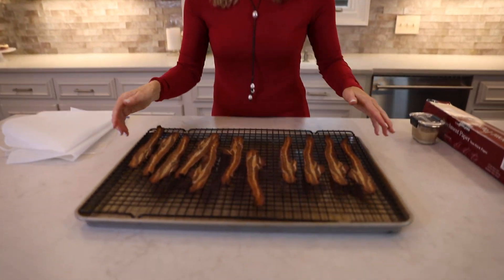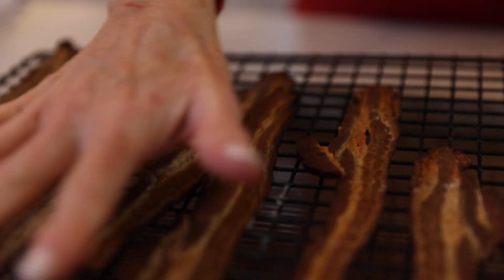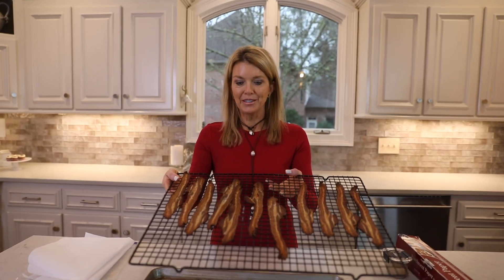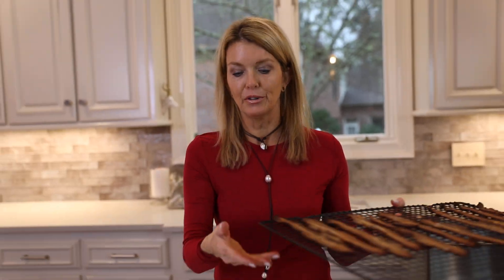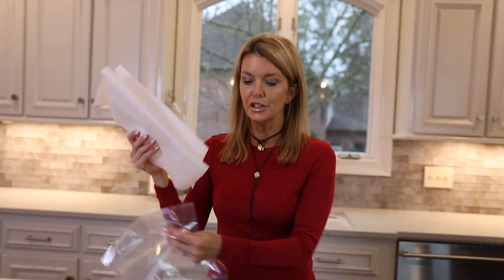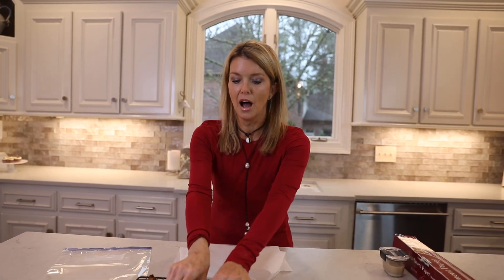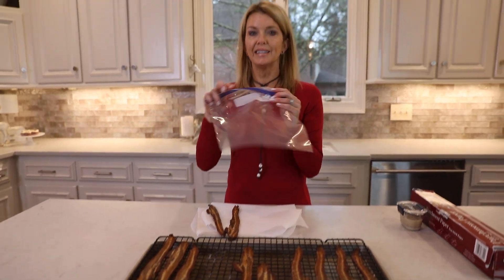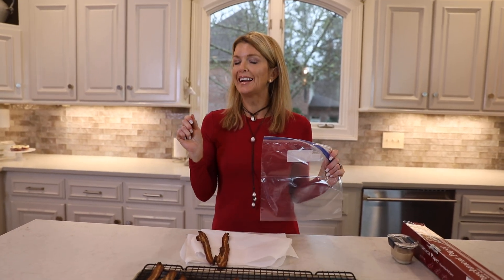How to Make Pre-Cooked Bacon | Family Savvy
What is your FAVORITE thing to eat with cocktail sauce? From shrimp to crab claws, there are so many options!😍

In this short tutorial, I want to share how to make homemade cocktail sauce right in your own kitchen.

Why make your own cocktail sauce? The best part about making it yourself is that you can make it as hot/spicy as you'd like. You can adjust your cocktail sauce to suit your taste buds, so you can make it as basic or as spicy as you want!🙌

If you're looking at pairing some crab claws with this cocktail sauce, then check out the 3 different ways I love to make crab claws. The recipes are on the Family Savvy blog OR you can find them